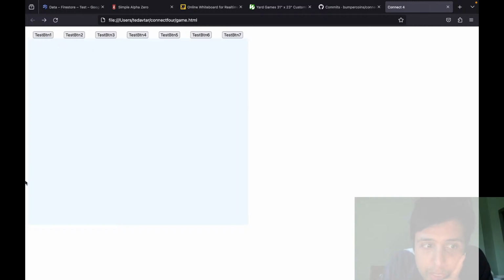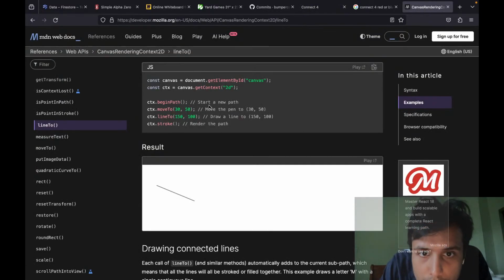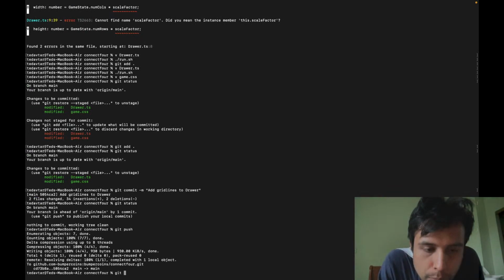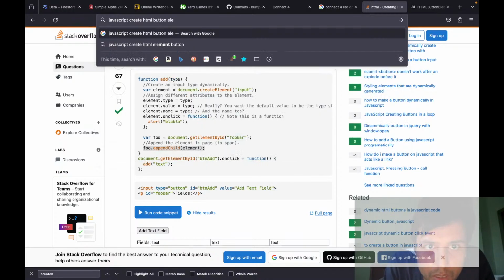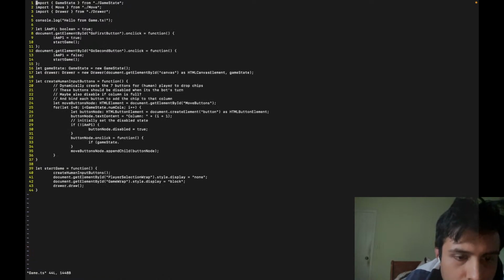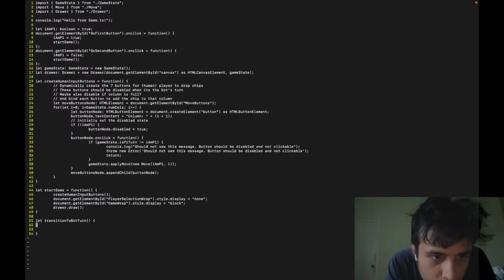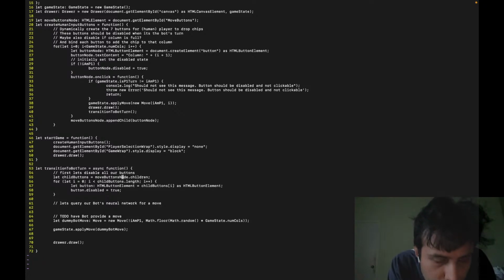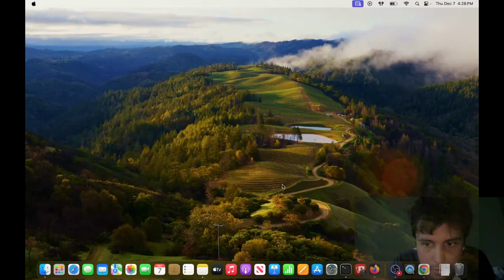Attempting to implement Alpha-Zero for BumperCoins Livestream Part 8 (Connect 4 Continue Groundwork)